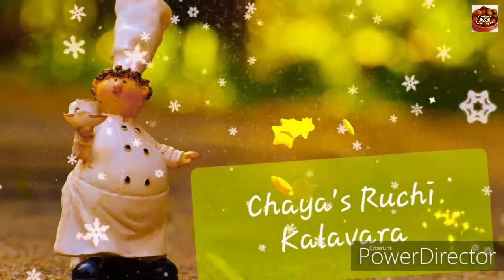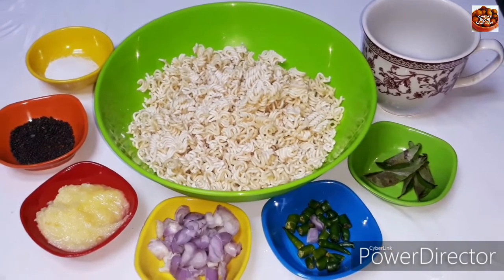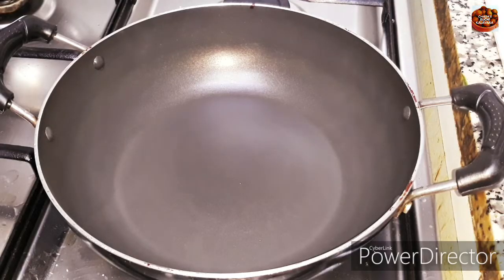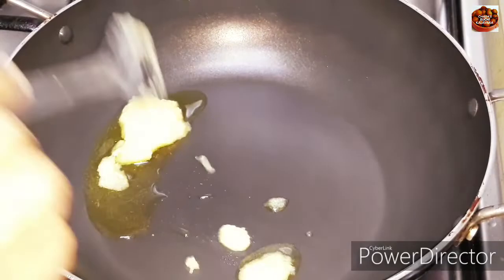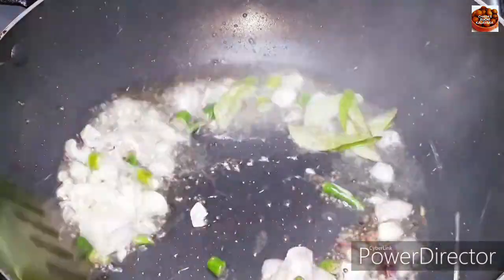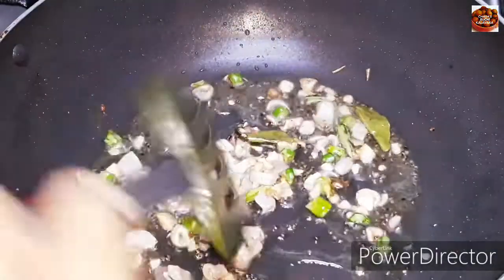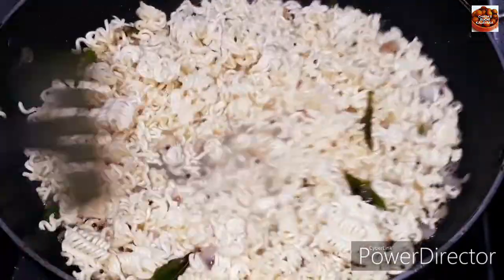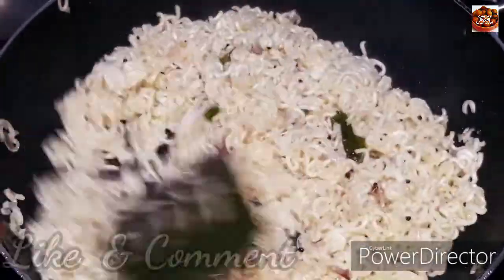||Noodles Upma||Chaya's Ruchi Kalavara||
In this video we are preparing Noodles Upma. The hosts present us the recipe of tasty Noodles Upma using simple ingredients.
Please do watch our videos and support..